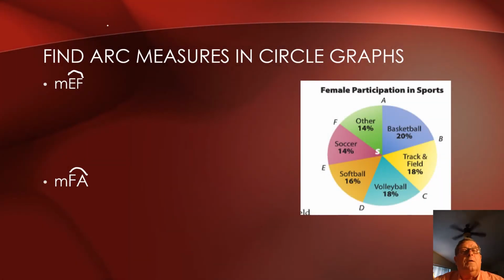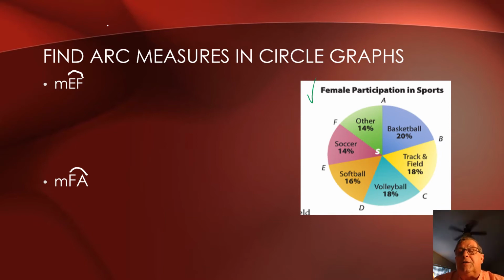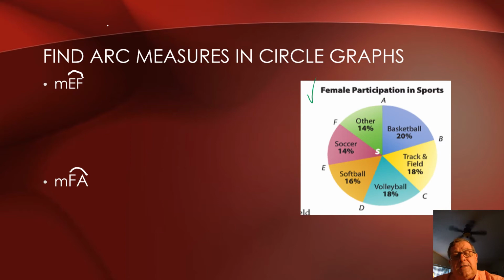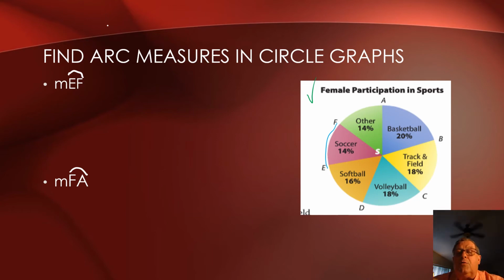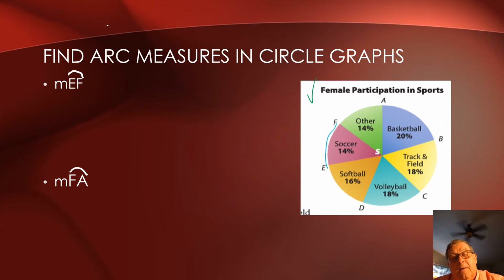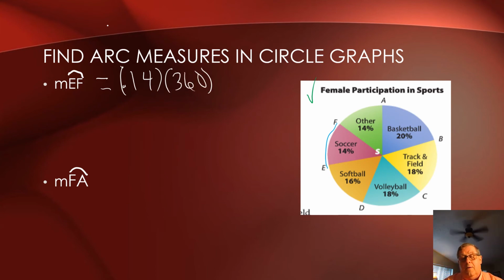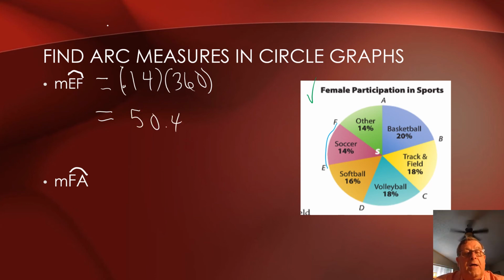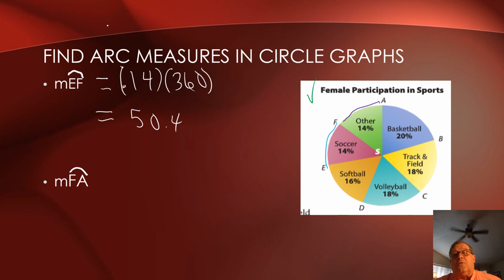Find Arc Measures in Circle Graphs